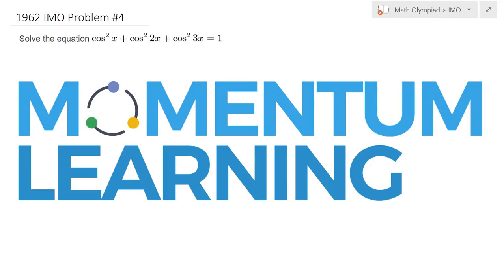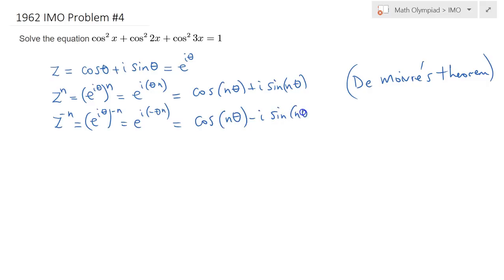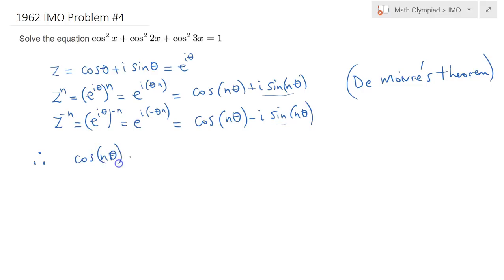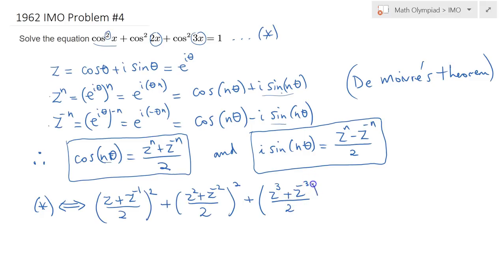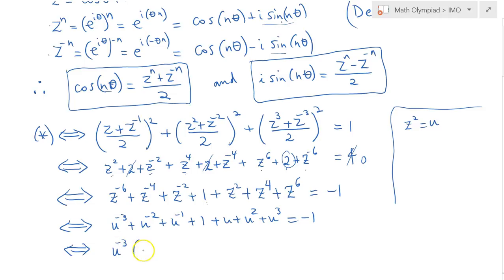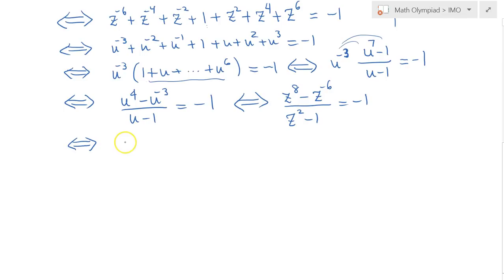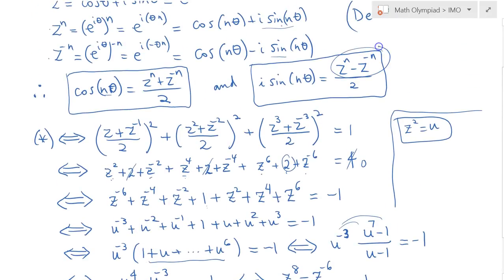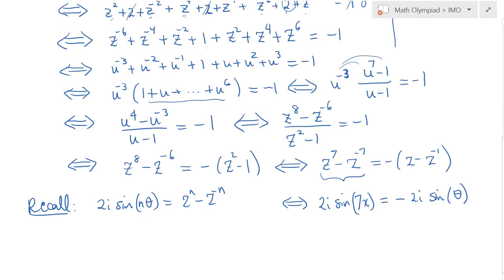1962 IMO Problem #4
Topic: Algebra; complex numbers; trigonometry